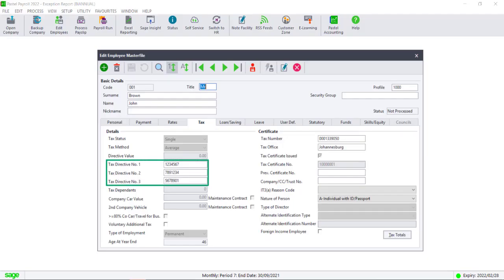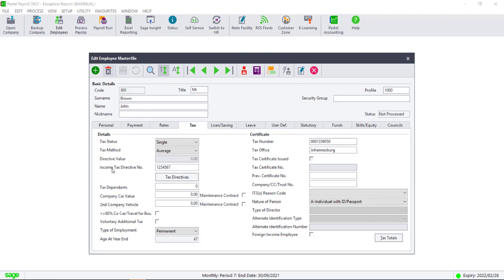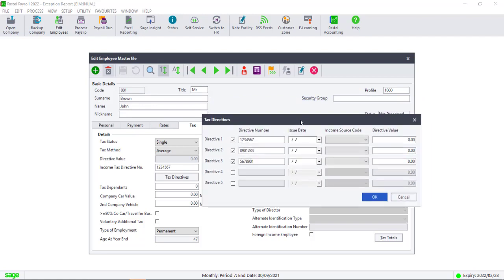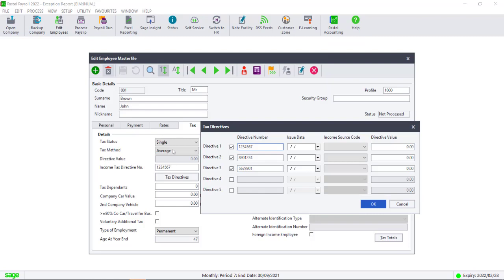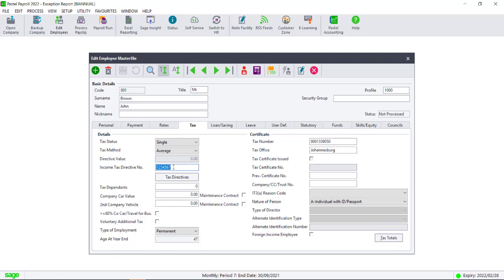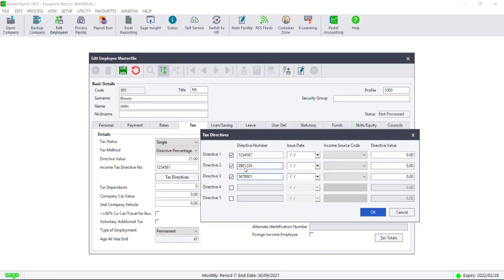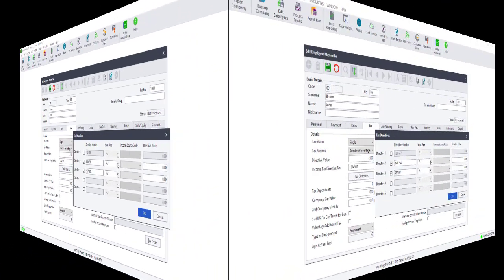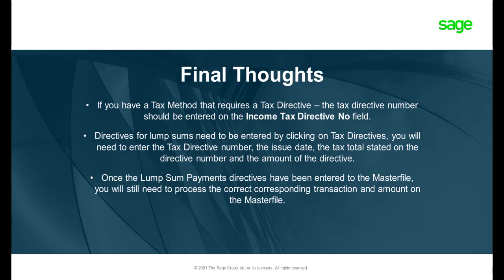Sage Pastel Payroll: Understanding the directive changes in 2022 Update 2 and later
This video will illustrate to you what the tax directive changes where that occurred in 2022 Update 2 as well as what you need to do to make sure that your directives are processed correctly.